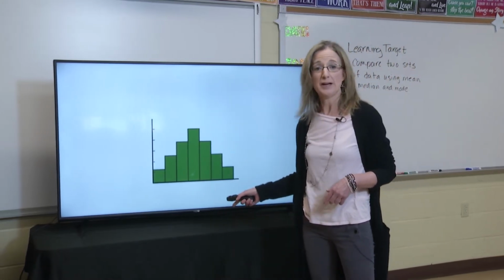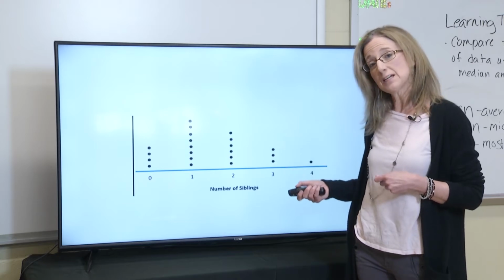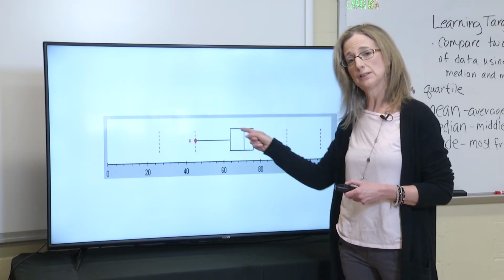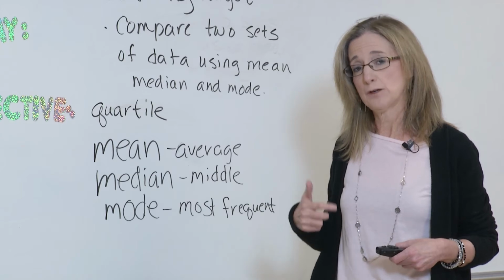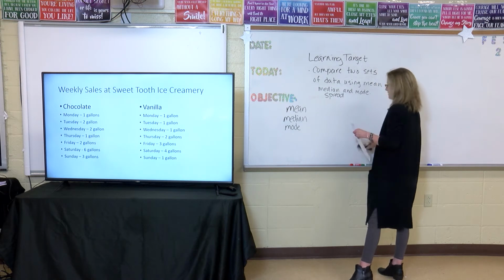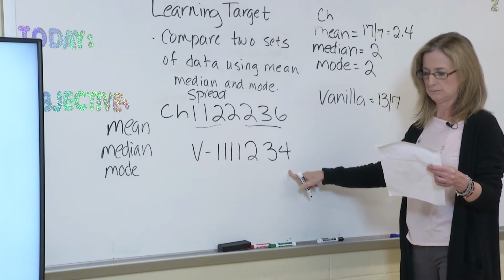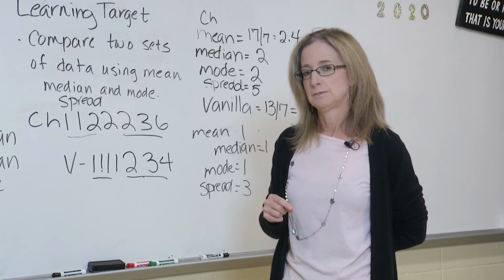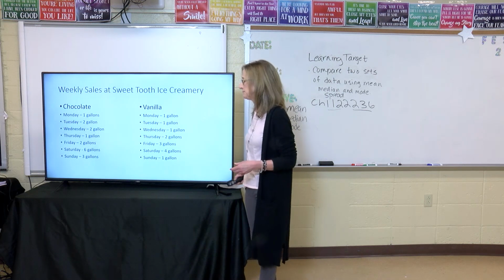Middle School Algebra 041720